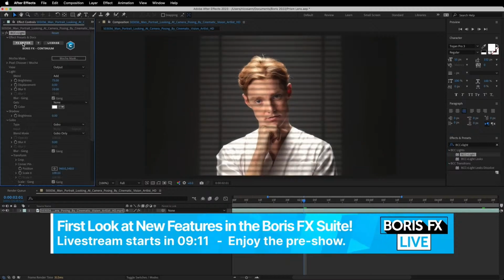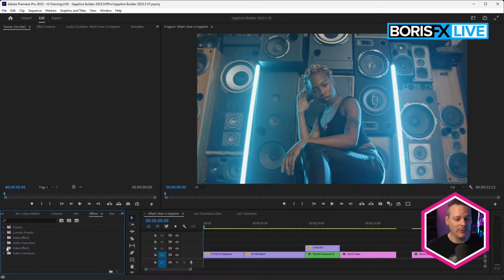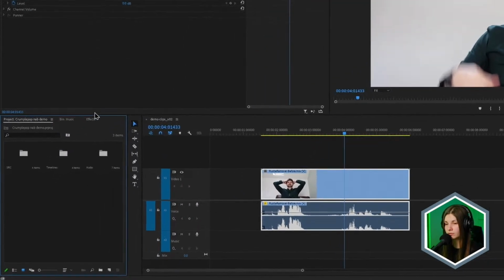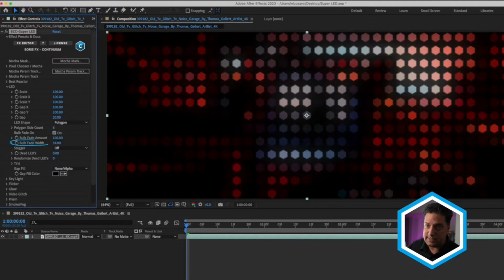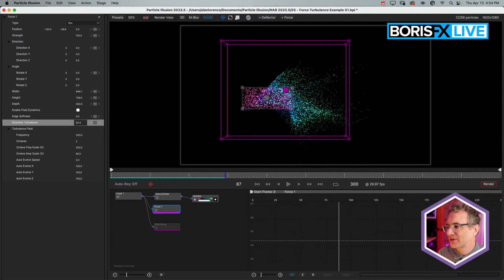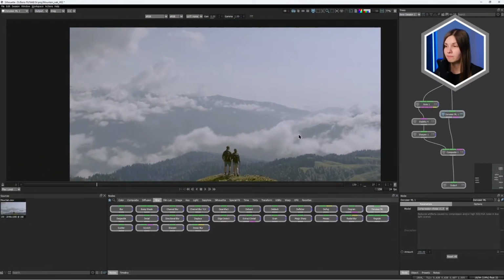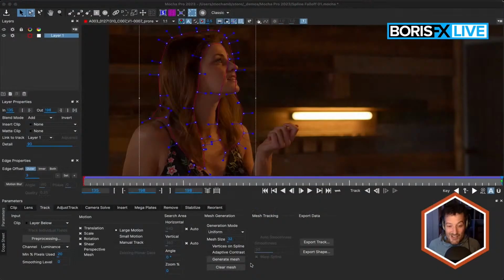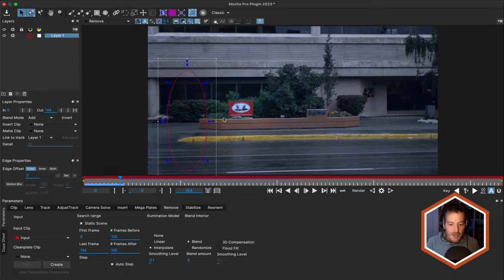First Look at New Features in the Boris FX Suite! [Boris FX Live #55]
Be the first to see the new Sapphire 2023.5 in action as well as sneak peeks at upcoming releases — Mocha Pro, Silhouette & Continuum — coming soon.

Don't miss demos from Ben Brownlee, Elizabeth Postol, Nick Harauz, and Alan Lorence, as they give you a glimpse of the new VFX tools you'll be most excited about!

📅 Wednesday, April 19, at 2 pm ET / 11 am / 6 pm UTC.

🎁 Prizes Galore! You could win a subscription to the Boris FX Suite, Sapphire, Continuum, Mocha Pro, Silhouette, or CrumplePop.

0:00 - Pre-show
10:00 - Introduction
12:53 - Spring Sale with Nick R and Brian
17:44  - Sapphire 2023.5 with Ben
34:55 - Prize giving 1
37:00 - CrumplePop with Elizabeth
48:52 - Prize giving 2
51:13 - Continuum 2023.5 with Nick H
1:00:55 - Particle Illusion 2023.5 with Alan
1:16:32 - Prize giving 3
1:19:58 - Silhouette 2023 with Elizabeth and Ben
1:42:41 - Prize giving 4
1:46:00 - Mocha Pro 2023 with Martin
2:02:51 - Prize giving 5 and sweet goodbyes